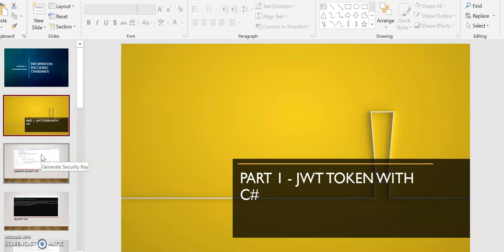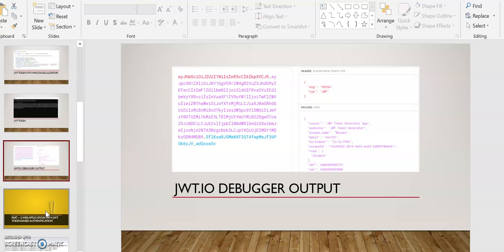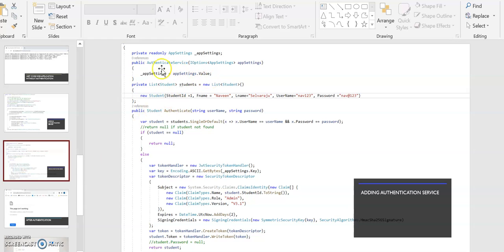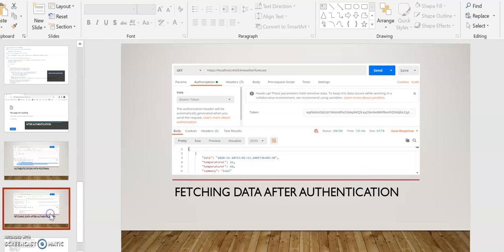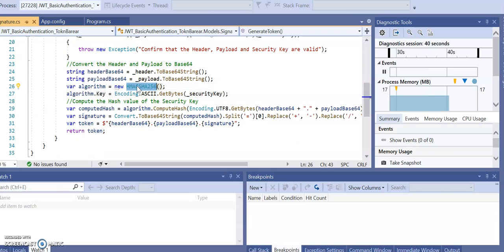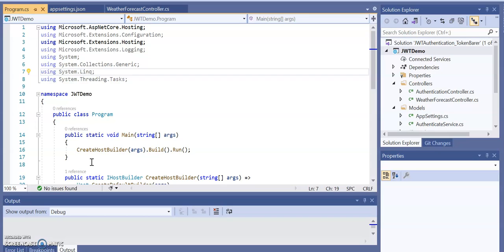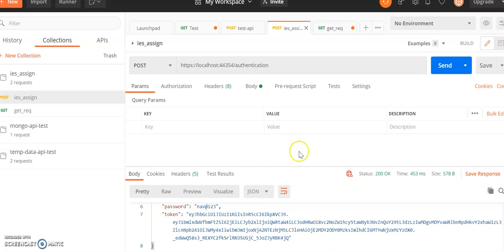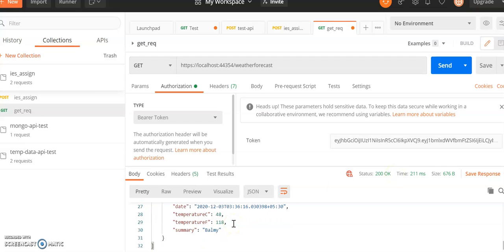IES ASSIGNMENT-3 JWT AUTHENTICATION